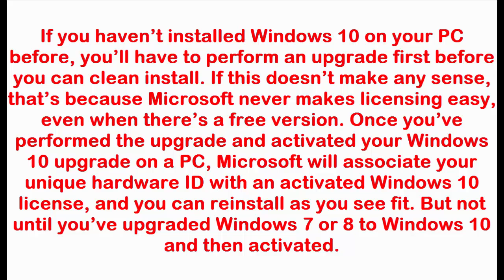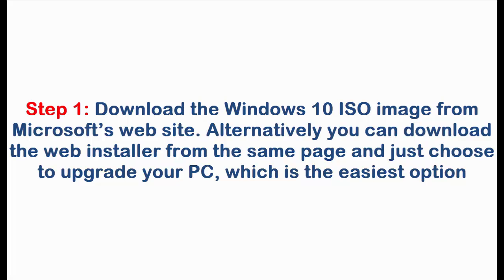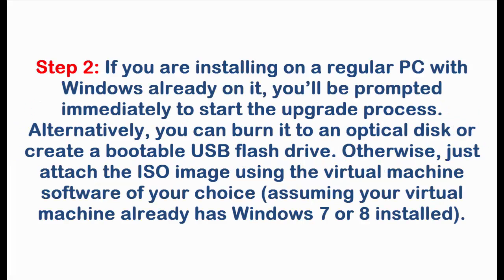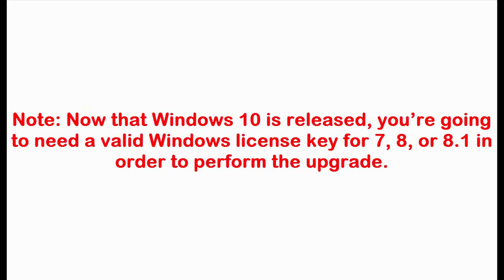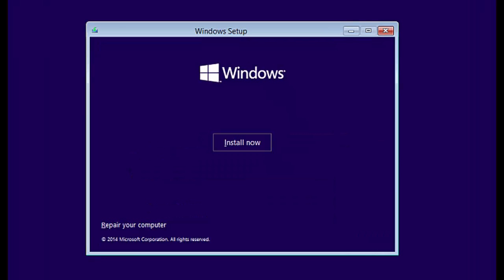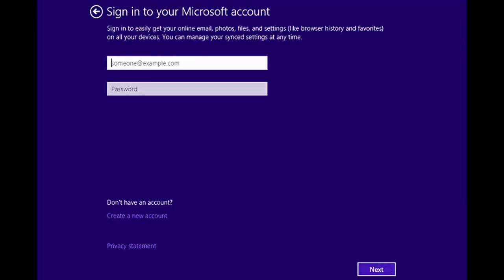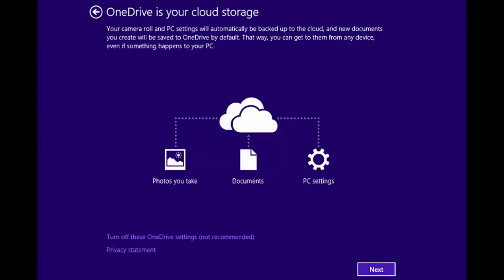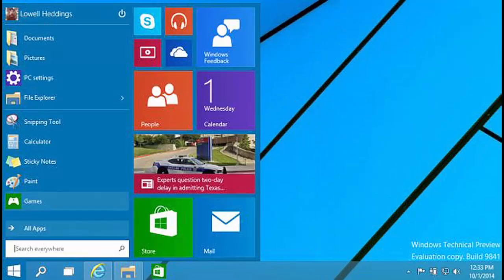How to install windows 10 on your PC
How to install windows 10 on your PC - Walk Through